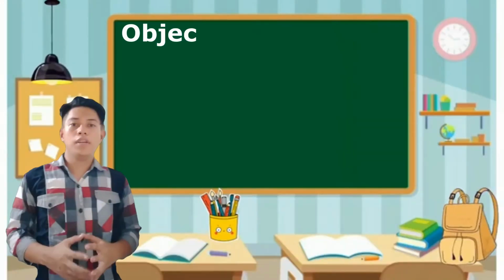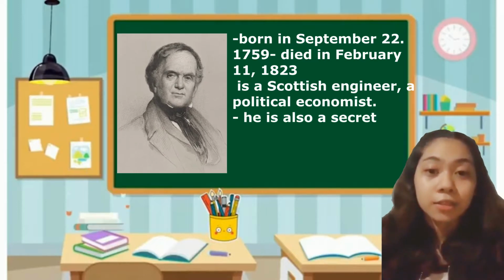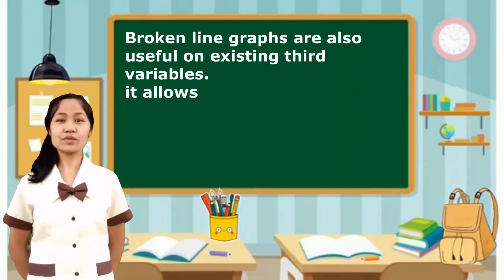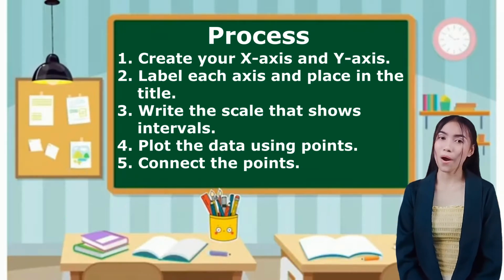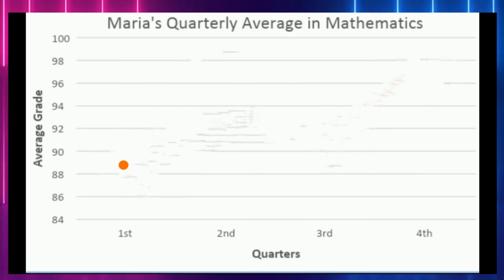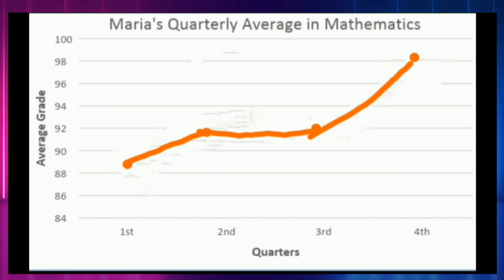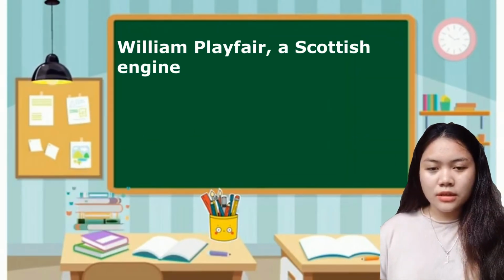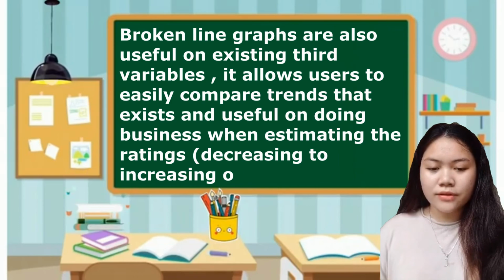Broken Line Graph